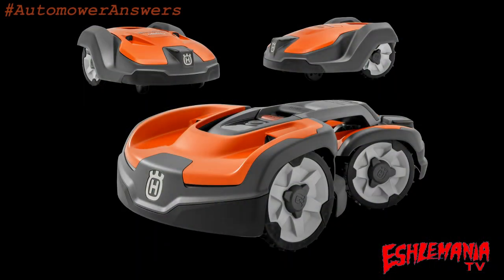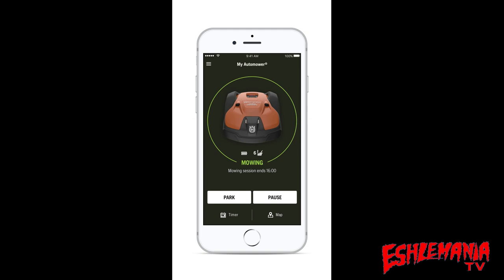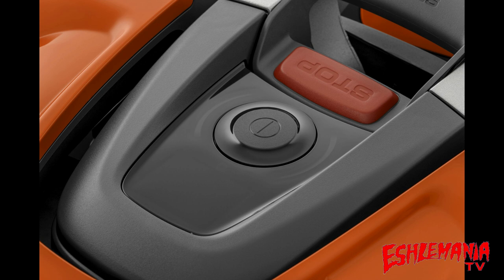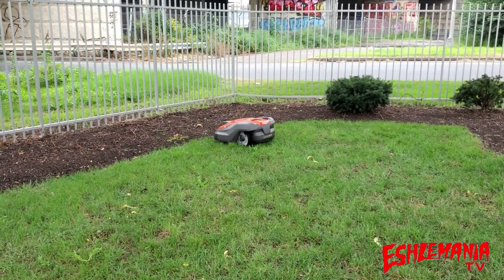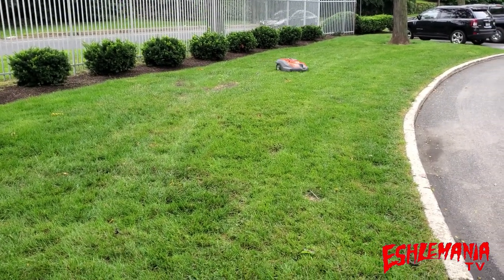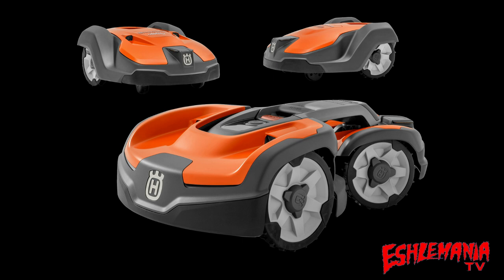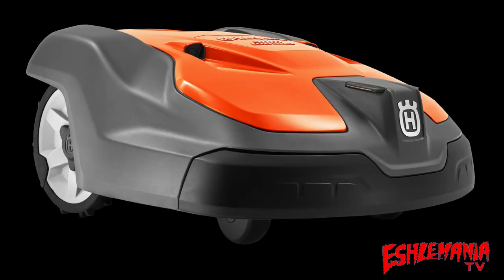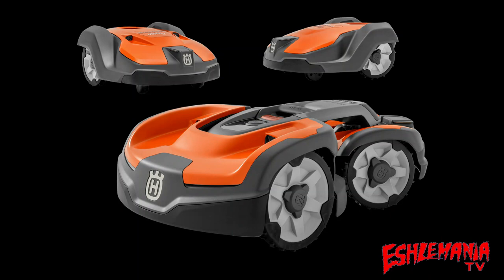Automower Answers: The 500 Series of Automowers (550, 550H, & 535AWD)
A lot of people get confused by the 500 series of Husqvarna Automowers. In this episode of Automower Answers we show you some of the differences between the 550, 550H, and the 450X & 450XH Husqvarna Automowers as well as a few differences between the 535AWD and the 435X Husqvarna Automowers. One of the biggest differences which is very noticeable is the fact that the 550/550H Automowers do not have a large stop button, hatch, or user menu screen & keypad. All of the menu settings for the 500 series are only available through the Automower Connect app. The 500 series of Husqvarna Automower also all come standard with orange top covers. So as you can guess since these are 500 series models from Husqvarna, these mowers are made for commercial use.

Husqvarna Automower 520, 520H, 550, 550H, 535AWD